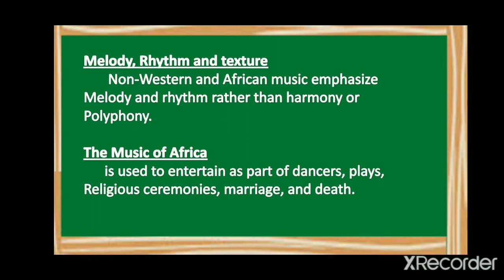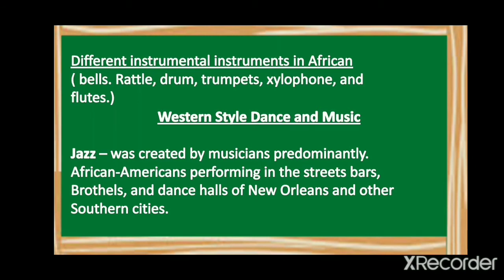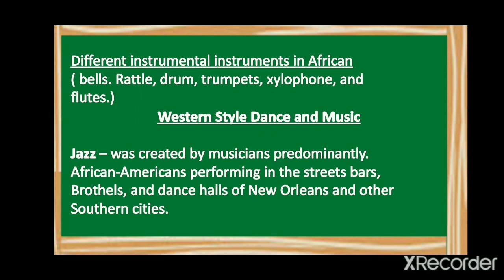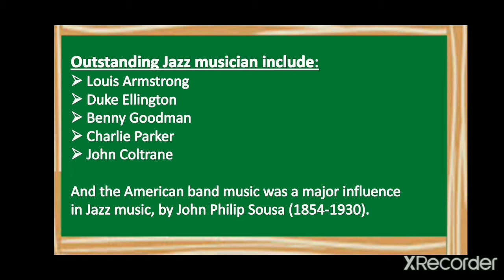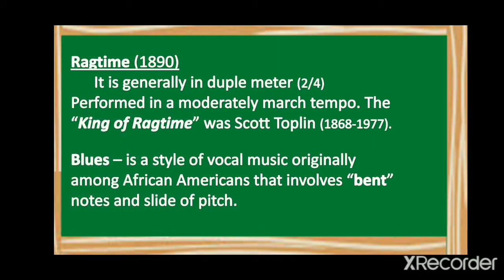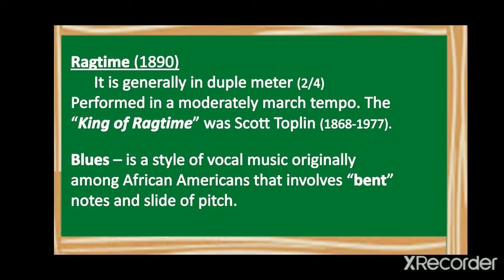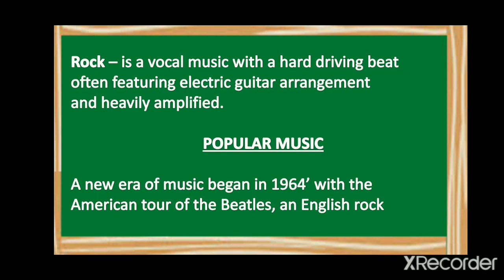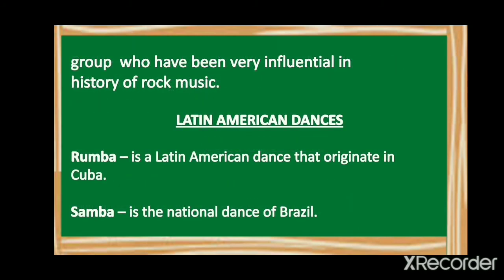Final 1 MAPEH 10 WEEK 3